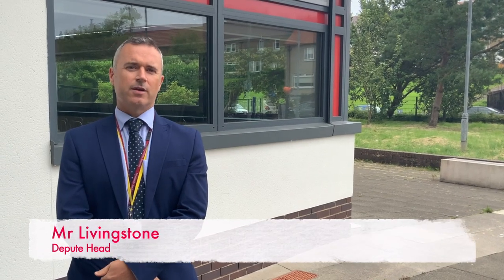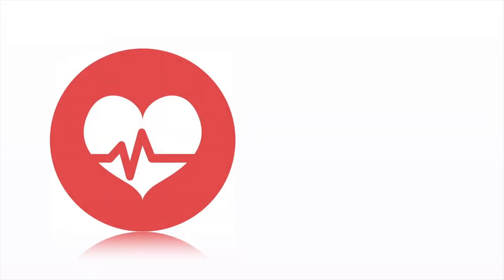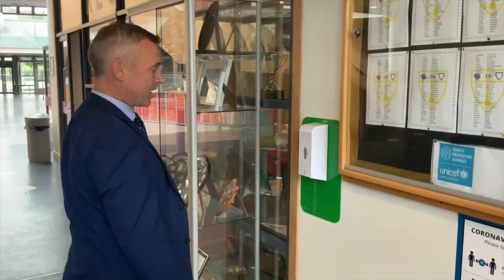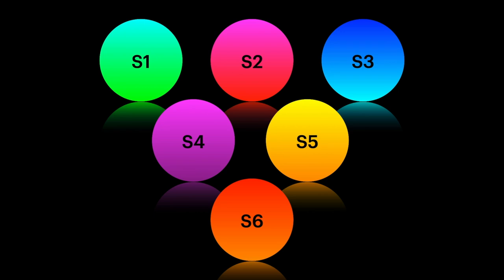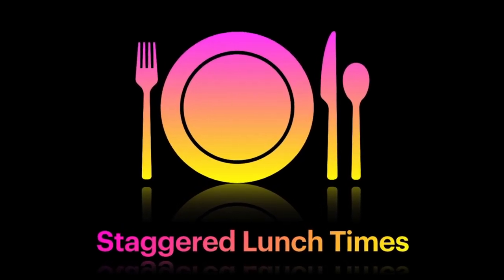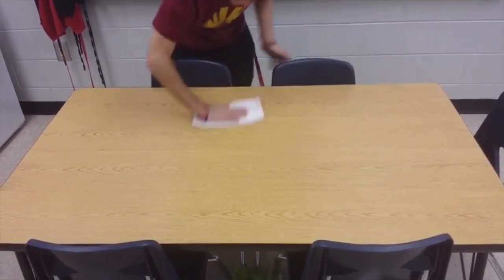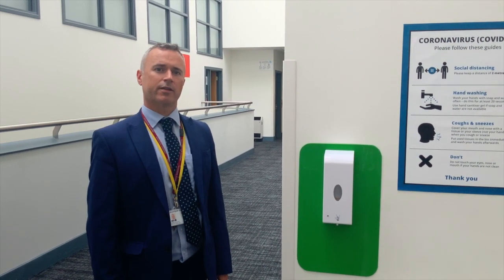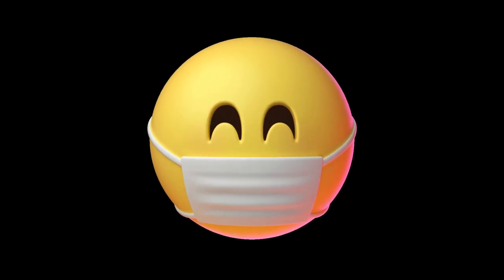Returning to Inverclyde Academy in Aug 2020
This video will explain some of the measures put in place for pupils returning from lockdown.